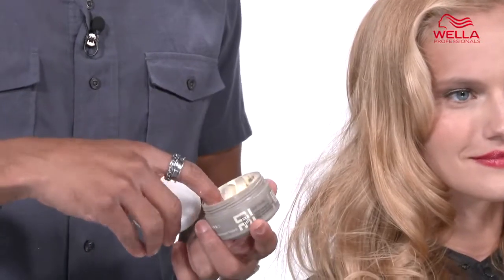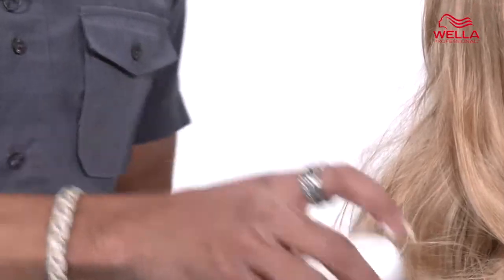Wella EIMI Grip Cream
Elastne viimistluskreem. Kasutage pehmet tekstuurikreemi ning looge ja seadke silmapaistvaid defineeritud soenguid nii pikkadele kui ka lühikestele juustele. Toode sisaldab Brasiilia karnaubavaha, mis tagab püsivuse, kuid samal ajal elastse tekstuuri.